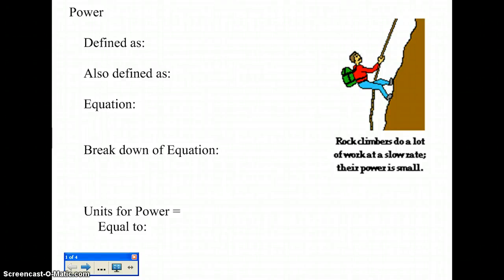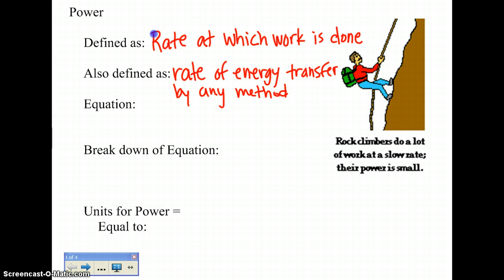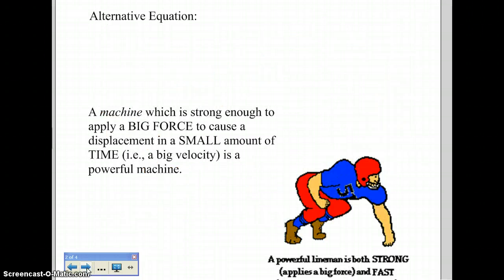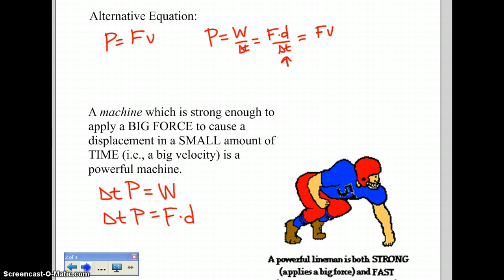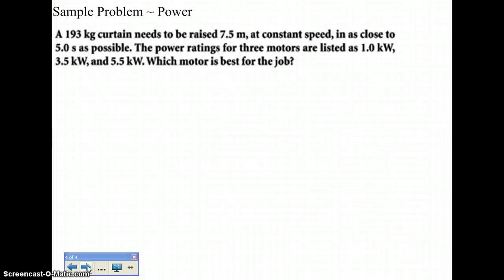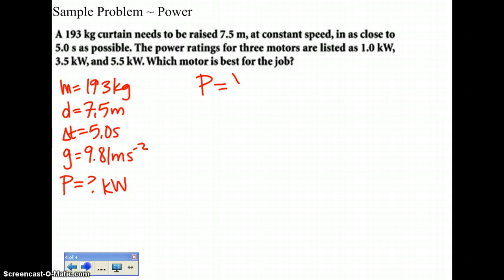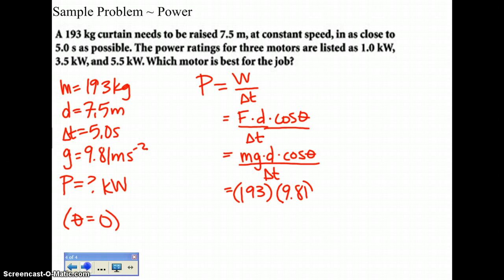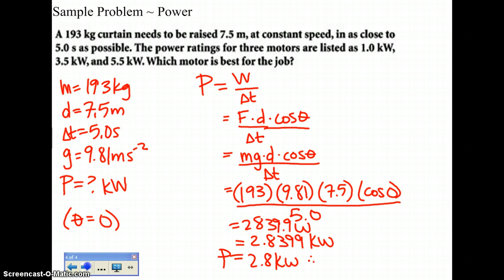Power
Dsicussion and sample problem on power.